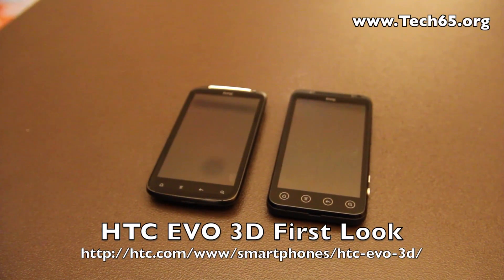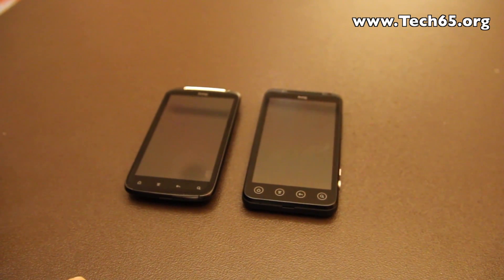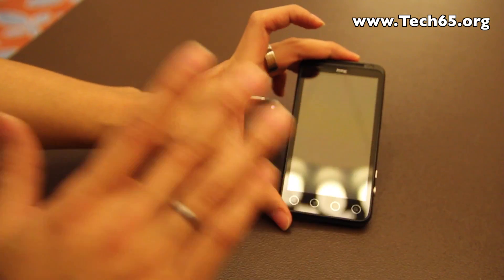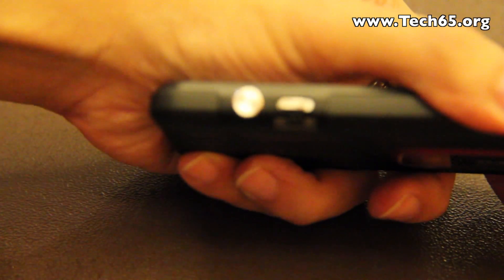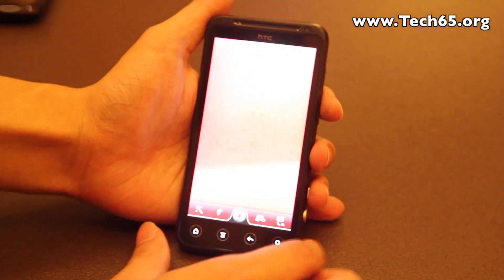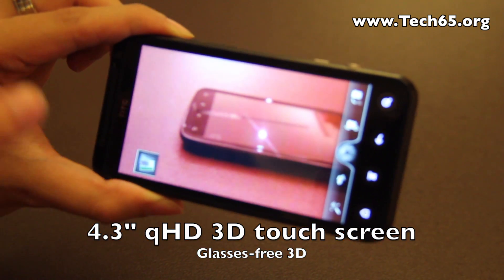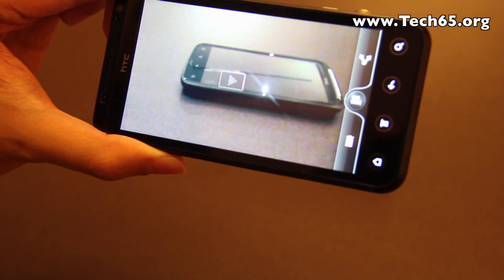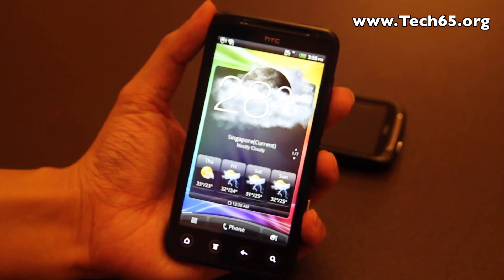HTC EVO 3D First Look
HTC introduces the first glasses-free device with QHD 3D display, HTC EVO 3D.

Built with the Gingerbread (2.3) version of Android™, HTC EVO 3D features HTC's first qHD 3D 4.3-inch display and a powerful 1.2 GHz Qualcomm Snapdragon dual-core processor. HTC EVO 3D also features dual 5 megapixel cameras, which can be used to capture both high-quality conventional and stunning 3D images and videos, opening up new frontiers for user-generated content, social networking and streaming video.

for more Podcast and VideoCast